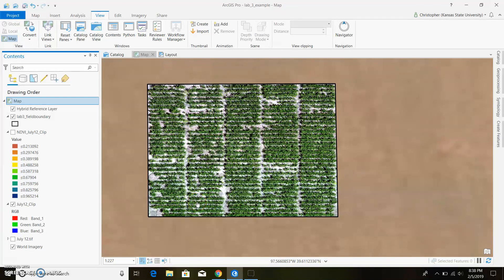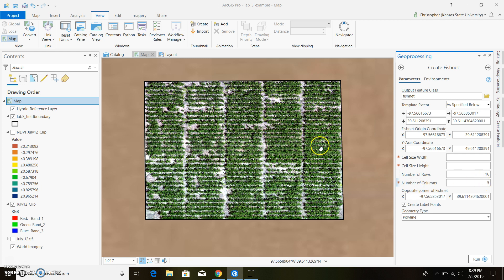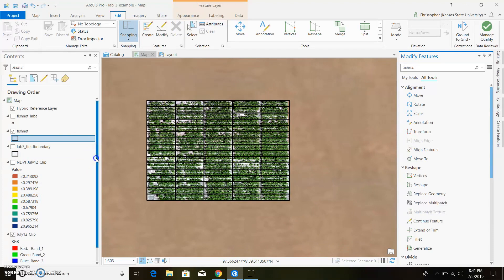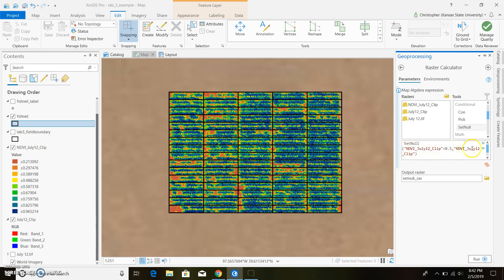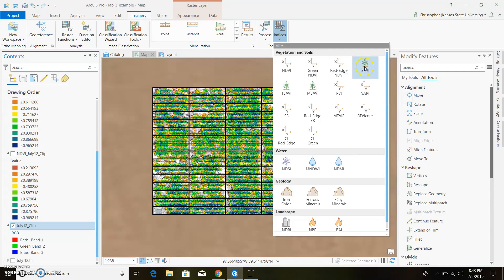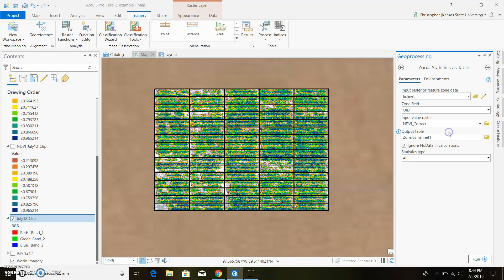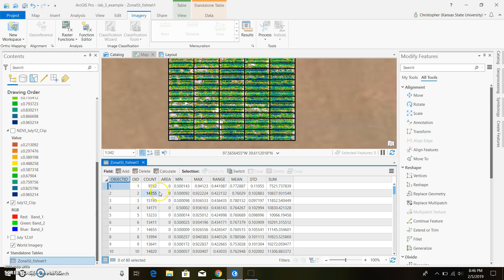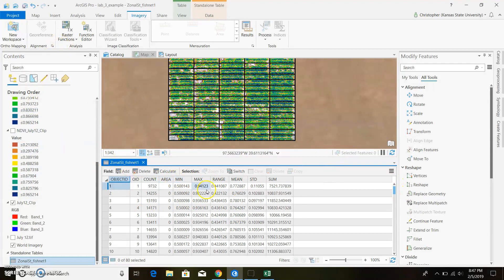ArcGIS Pro: Fishnets and Zonal Statistics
Video on creating fishnets and performing zonal statistics on ArcGIS Pro.